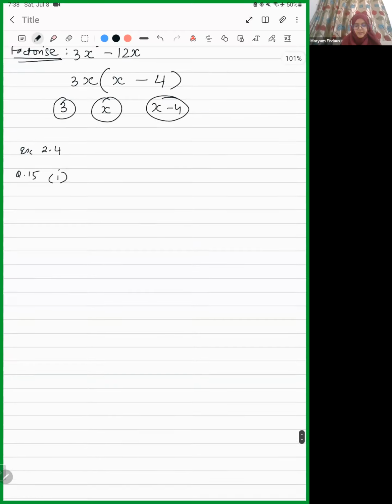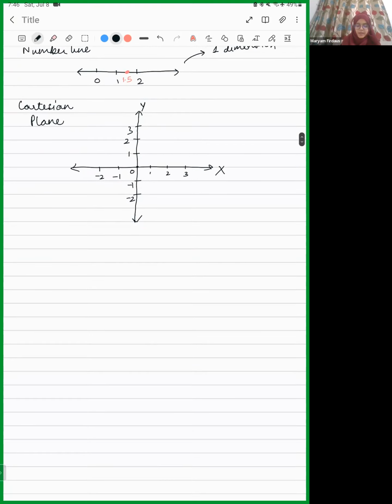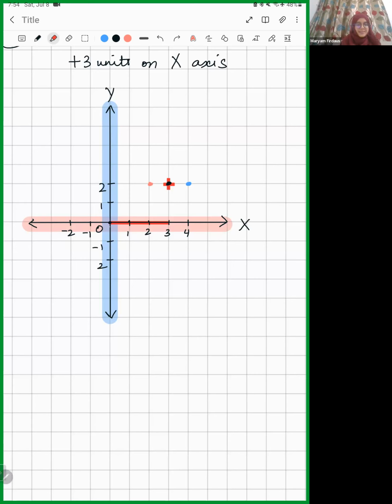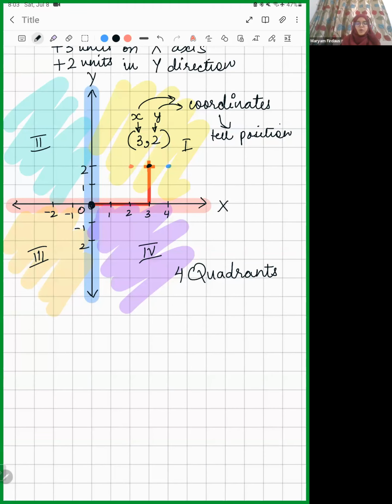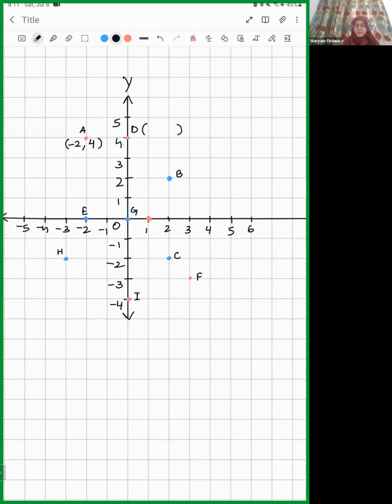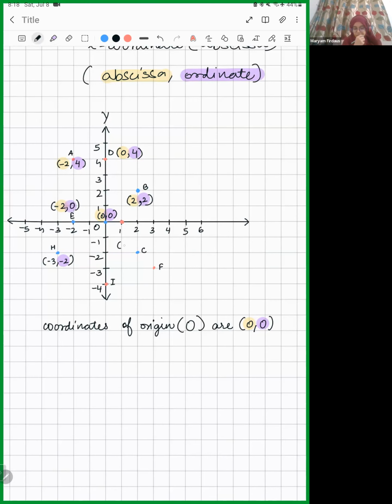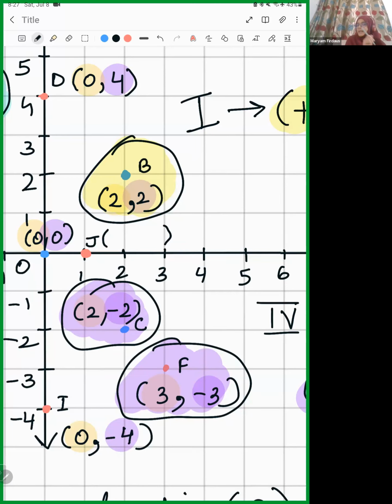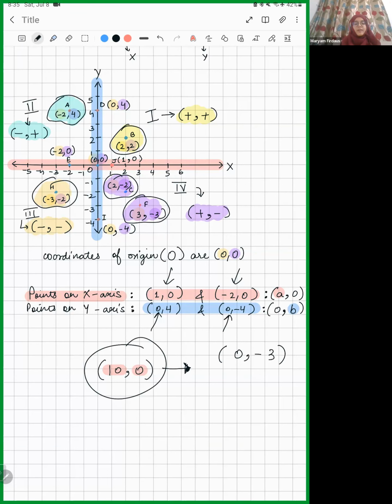Learnivio | Math Lect 9th M2 08-07-2023